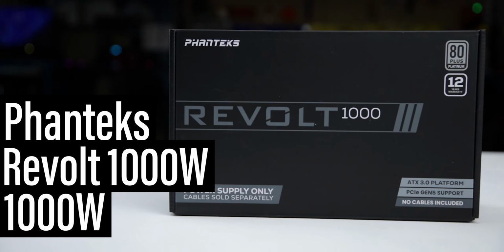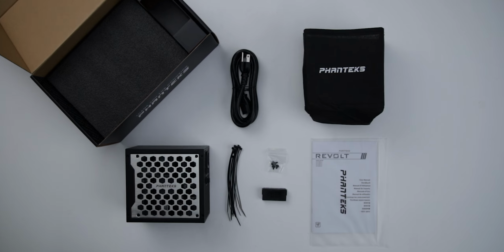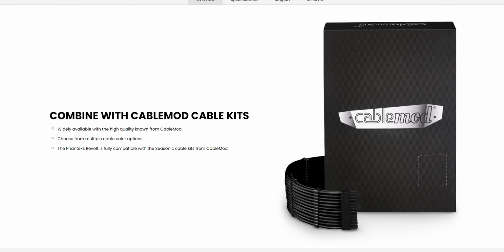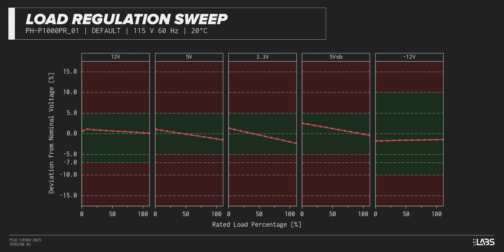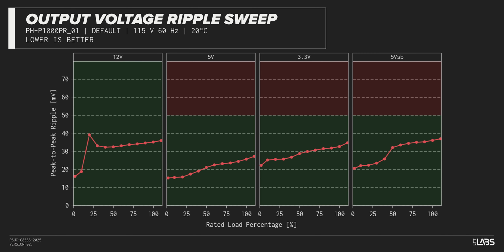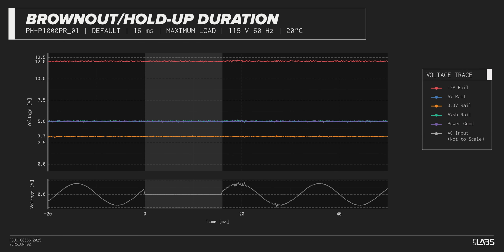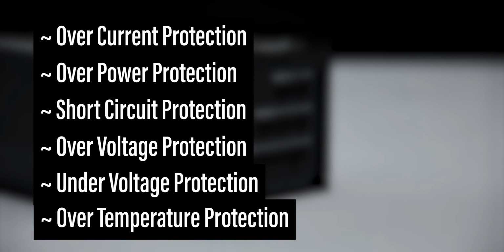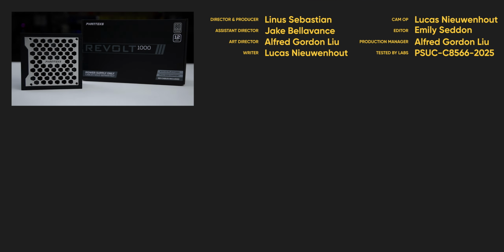Phanteks Revolt 1000W Power Supply - LABS Test Report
Get a special deal on Private Internet Access VPN today

The Phanteks Revolt 1000W is a 1000W fully modular, ATX 3.0 power supply with an additional hybrid fan mode. As of the publication date, it is available for $199.99 USD MSRP from the Phanteks online store.

Phanteks Revolt is aptly named as this power supply is ‘revolting’ against cables. This power supply does not include any cables by default. Instead, cable kits are available for separate purchase, or you can opt for custom cables from CableMod. This design is marketed as a benefit, allowing you to tailor the cable length and style to your preferences, though it does require an additional purchase from CableMod. Phanteks does also include the option to purchase cable kits from them with a Starter Kit for $79.99 USD, or a Complete Set for $179.99 USD. For the price of the power supply plus any additional cables, this is rather expensive.

Cables aside (or lack thereof) this power supply performed well in voltage regulation tests on the 12V rail, and was quite resilient to brownouts, and we are recommending it for such.

CHAPTERS
0:00 Introduction, dimensions, and included cables
1:14 Sponsor - PIA
1:26 Efficiency, stability, and brownout testing
2:54 Excursion test and over current protections
3:42 Conclusion